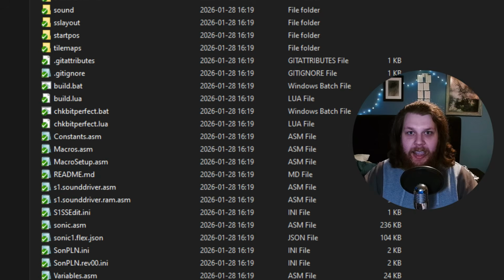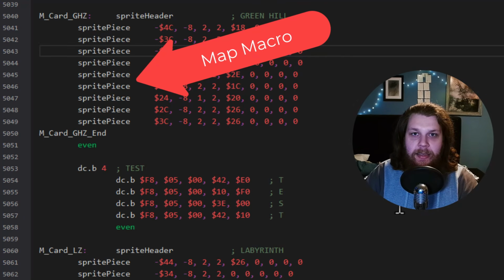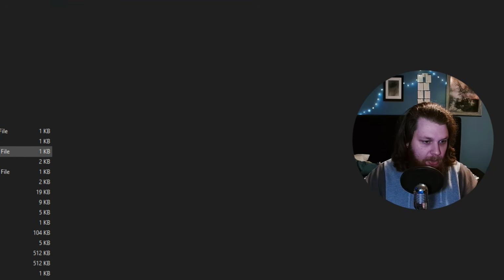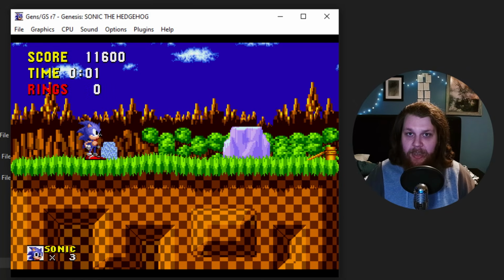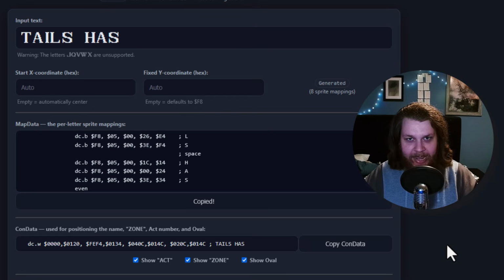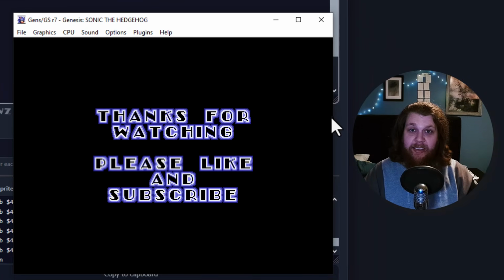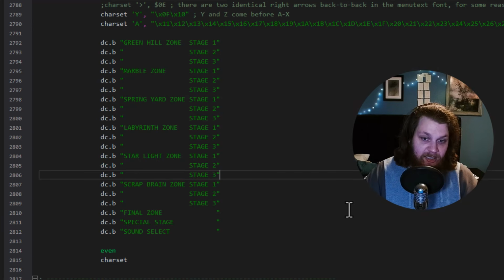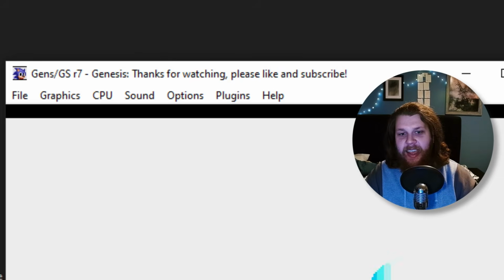How To Edit Text? – Sonic 1 ROM Hacking Beginner Tutorial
Welcome to the third episode of my Sonic 1 Hacking Tutorial for Beginners series! Today, I will show you how to edit various text formats in Sonic 1! We will take a look at title cards, credits, and some other stuff.

*Timestamps:*
00:00 A surprisingly common question...
00:33 Zone title cards (mappings)
03:02 Zone title cards (ConData)
04:04 End-of-level title cards
05:41 A warning about title cards
06:21 Credits text
07:54 Sonic Team Presents text
08:42 Level select text
10:40 ROM header text
11:45 Conclusion
12:12 Bonus: Ambulance Blooper